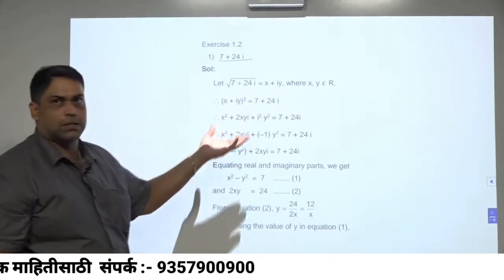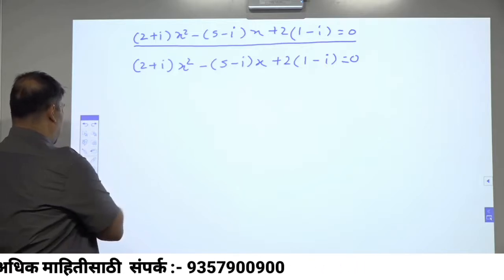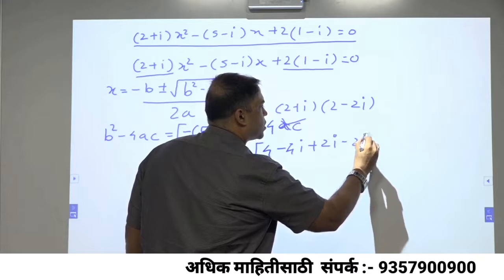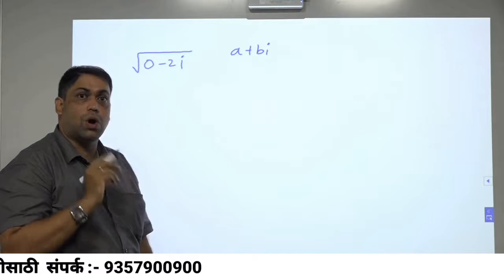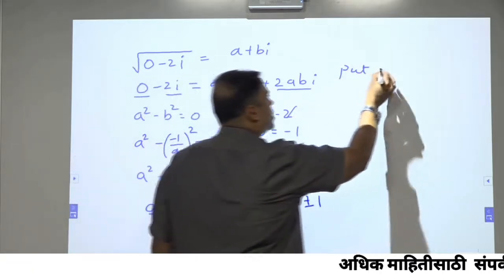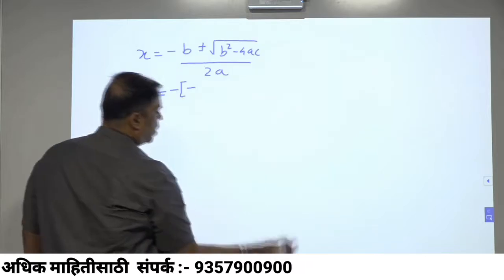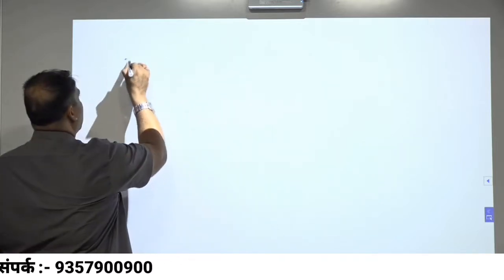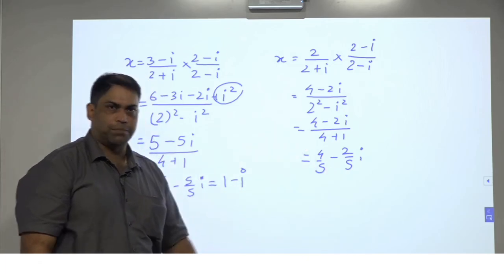Padhega Bharat E-Resources : 12th Mathematics